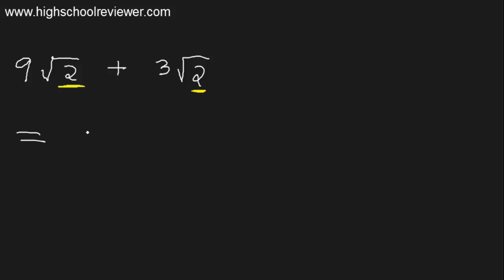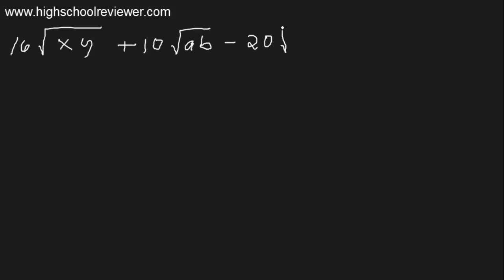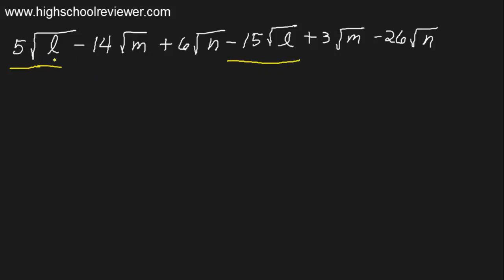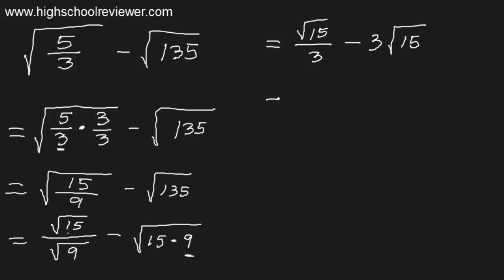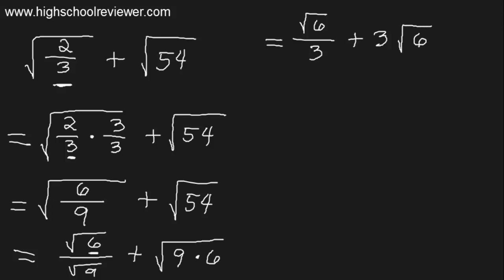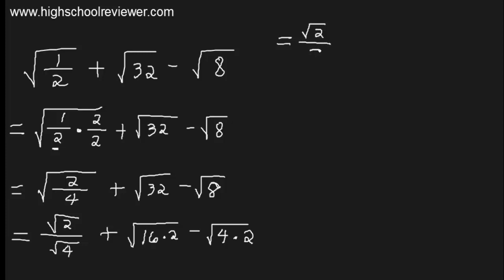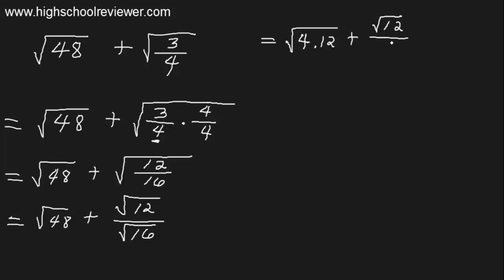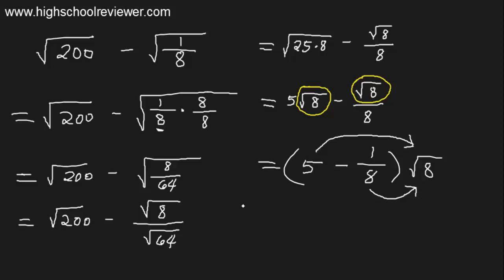Addition and Subtraction of Radicals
This is a video about Addition and Subtraction of Radicals. In Addition and Subtraction of Radicals you can add and subtract only those radicals with the same roots and radicands.

Once you determine those with the same roots and radicands, you can combine them and separate those that are not the same. If the radicand contains a fraction, multiply the fraction with another fraction wherein the numerator and denominator of the new fraction are the same as the denominator of the given radicand.

You then rewrite the radicand with a fractional part. The numerator will be the square root of the fractional numerator and the denominator will be the square root of the fractional denominator.

If the other term that is added or subtracted is the square root of a whole number factor out the whole number with one of the factor the same as the numerator of the fractional radicand.

This is how you perform Addition and Subtraction of Radicals.